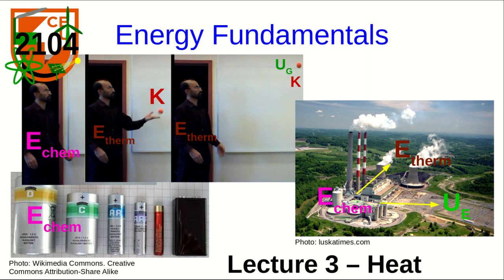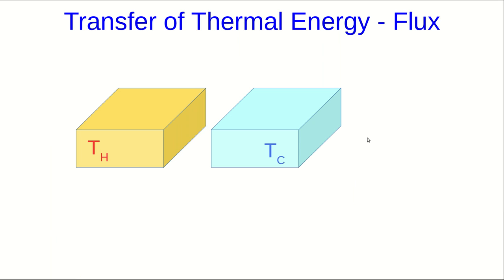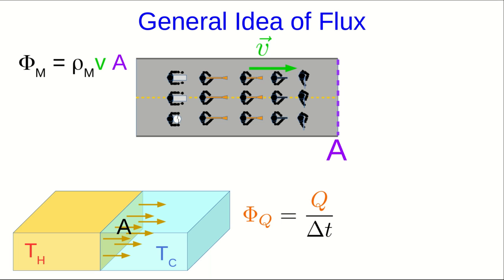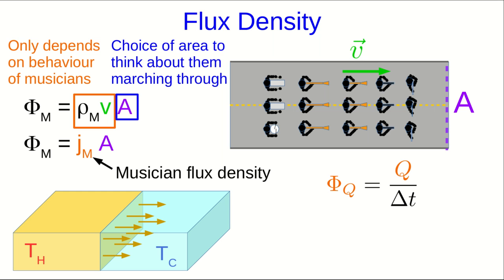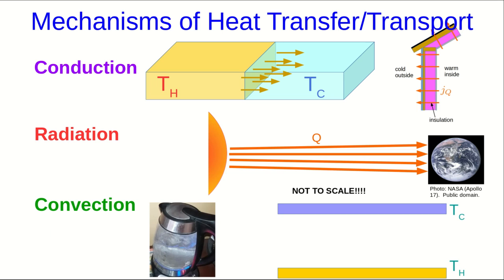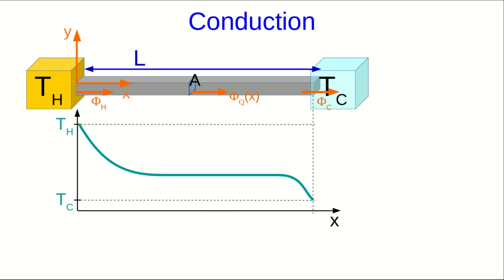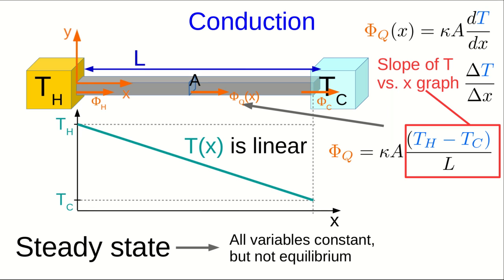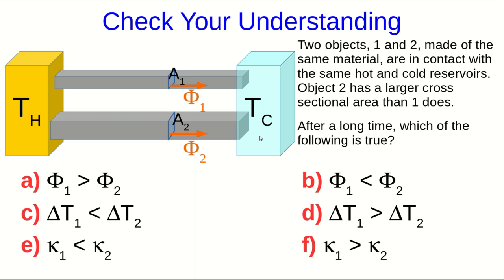CBU PHYS 2104 Energy Fundamentals Lecture 3 - Heat (Part 1)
We look at different mechanisms of heat transfer - especially conduction and radiation.